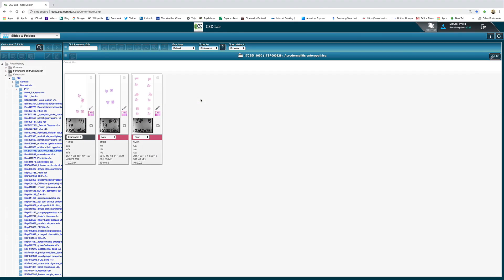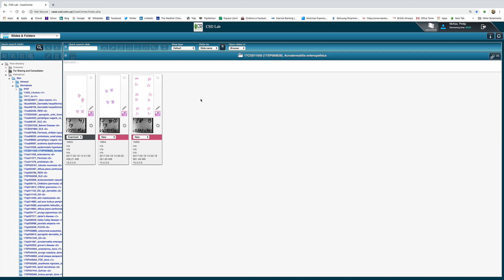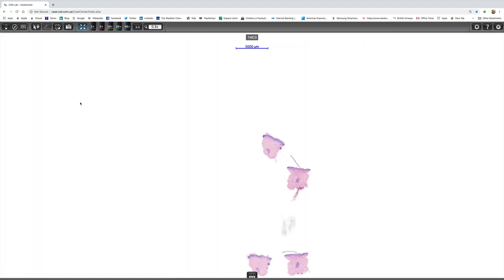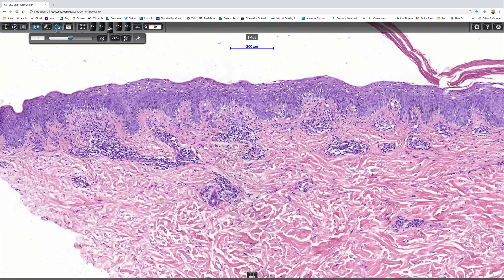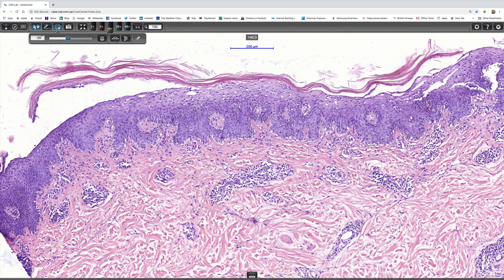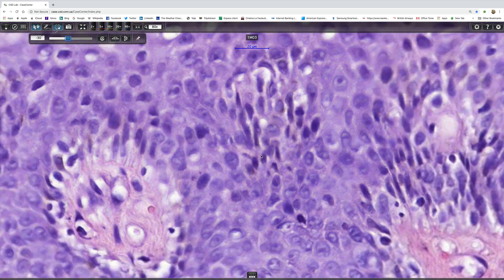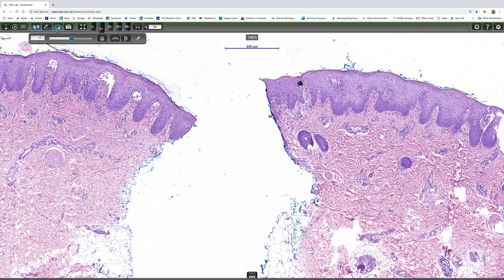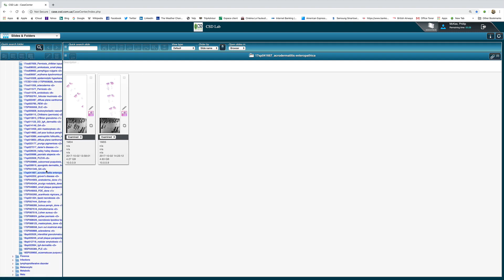Acrodermatitis enteropathica Phillip H McKee, Antonina Kalmykova , CSD Health Care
Two cases of acrodermatitis enteropathica are shown for the Residents in Pathology/Dermatopathology and Dermatology. This is a very rare autosomal recessive inherited condition in which a defect in zinc transportation is associated with decreased absorption via the small intestine. Patients present with perioral and perigenital erythematous eczematous lesions or psoriasiform plaques which may be ulcerated or show vesicles and/or bullae. Infected lesions can show pustules. Characteristically, there is parakeratosis with pallor of the superficial epidermis. The granular cell layer is often reduced or absent. More advances lesions show epidermal vacuolation and necrosis. Similar histology may be encountered in secondary acrodermatitis enteropathica due to a range of disorders including malabsorption due to Crohn's disease, coeliac disease, anorexia nervosa etc. The differential diagnosis includes necrolytic migratory erythema, necrolytic acral erythema, pellagra (niacin deficiency) and parenteral nutrition. Diagnosis depends upon clinicopathological correlation.